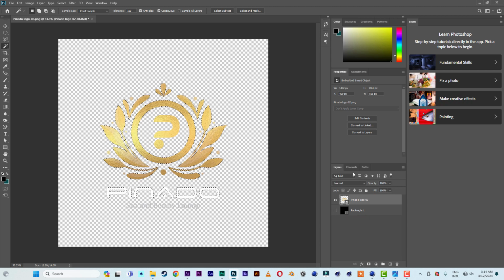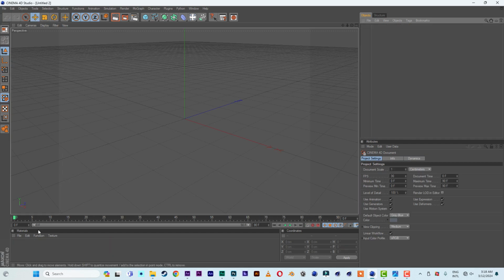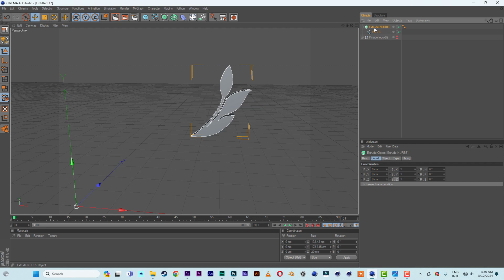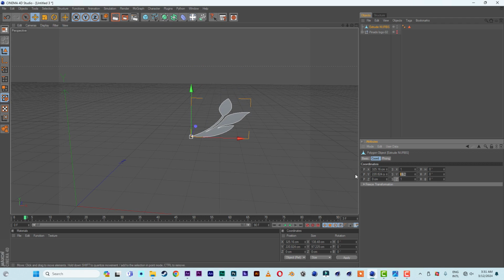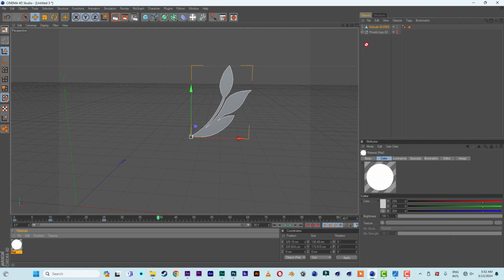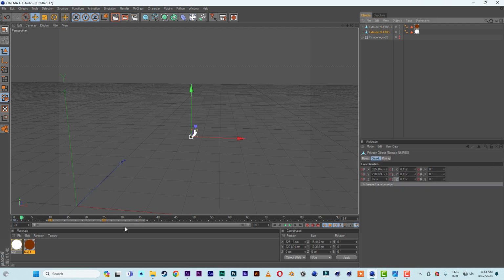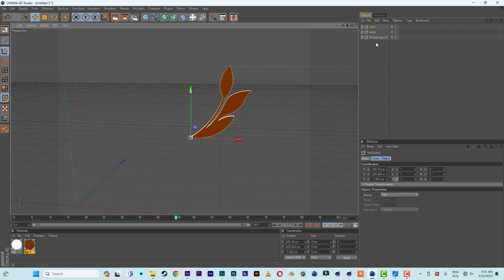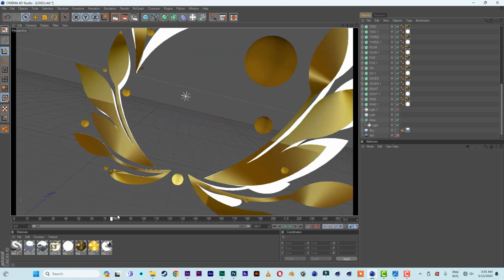Logo Trailer Explainer Tutorial with Cinema 4D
Logo Trailer Explainer Tutorial with Cinema 4D and After Effect